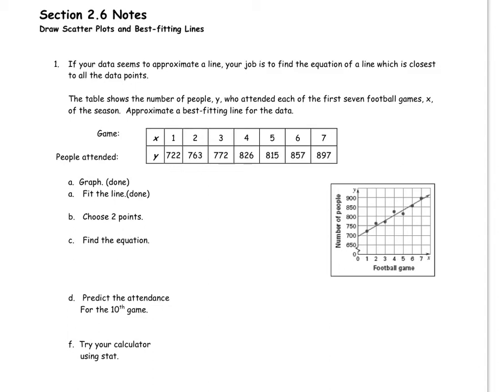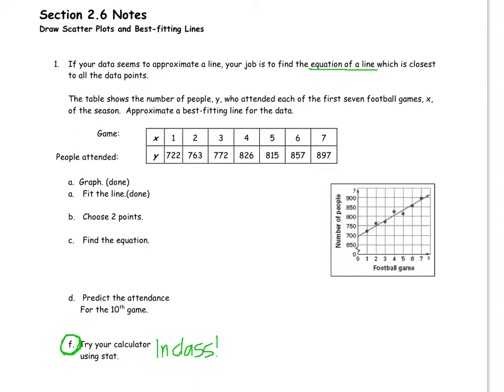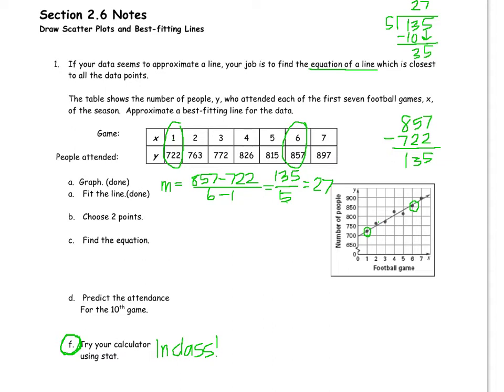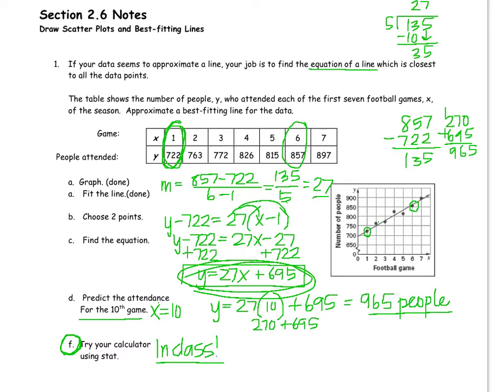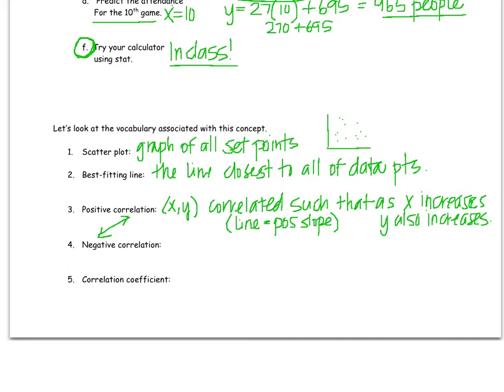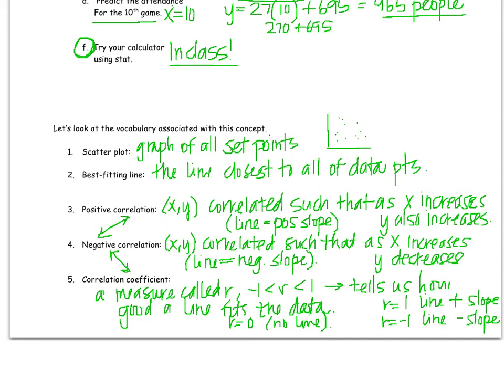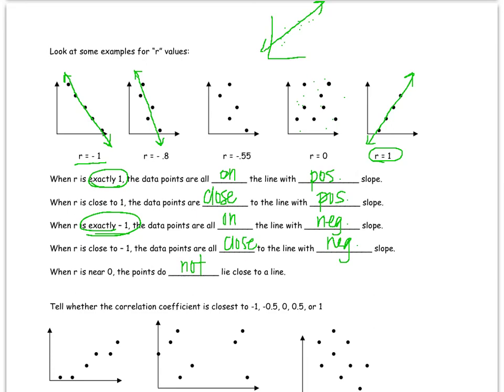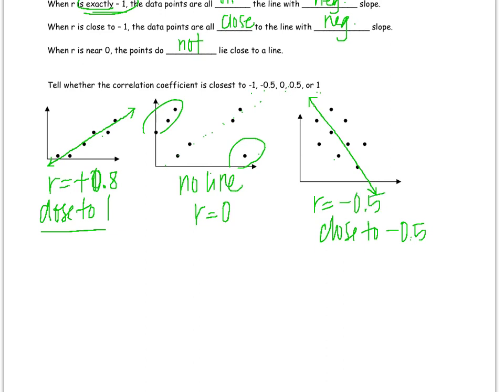Section 2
Linear Regressions (Line of Best Fit)